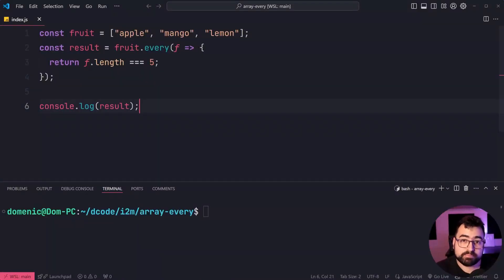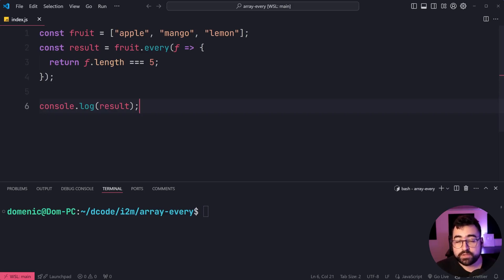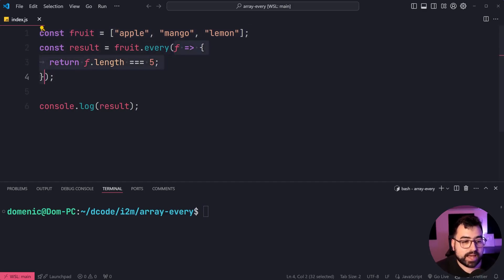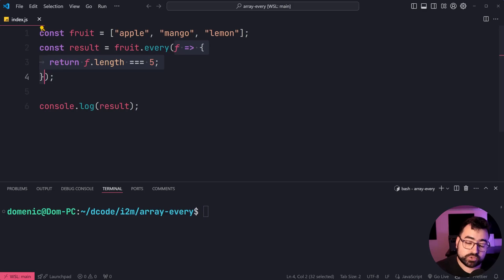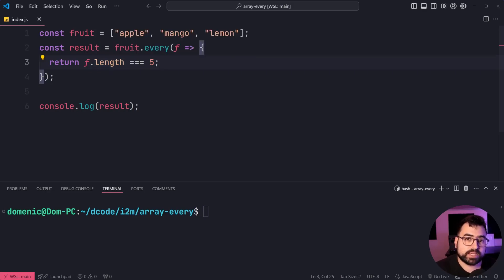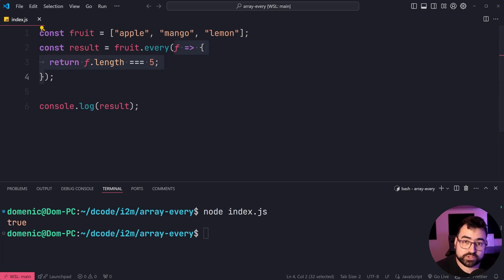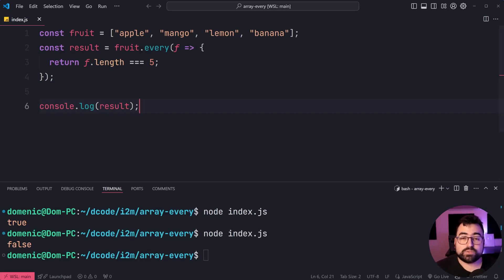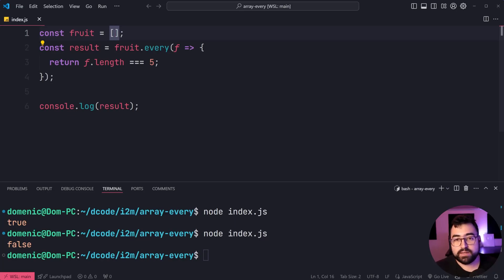Check If All Items Pass a Condition - JavaScript Array Every (In 2 Mins)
The array "every" method in JavaScript lets you check if every element in array passes a specified condition. Let's see how it works.